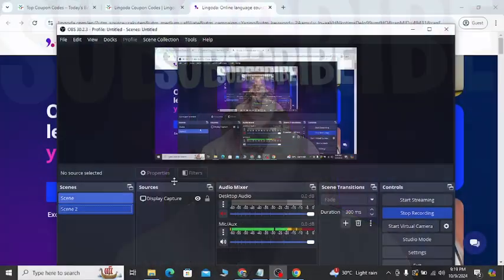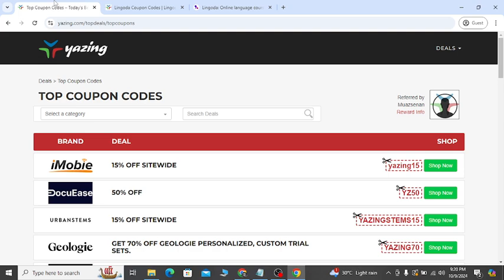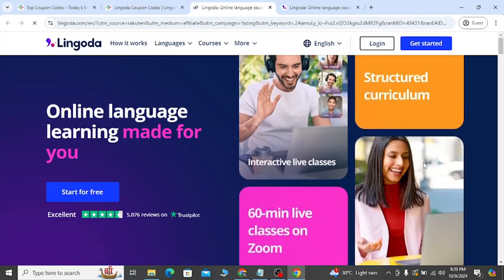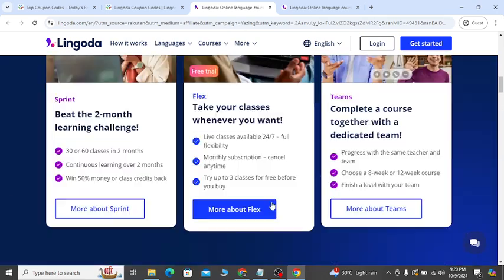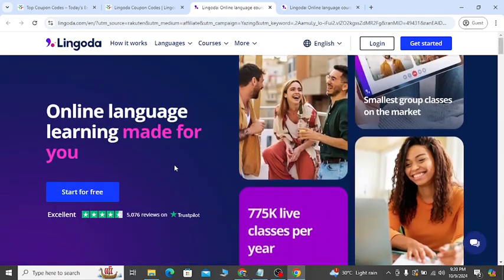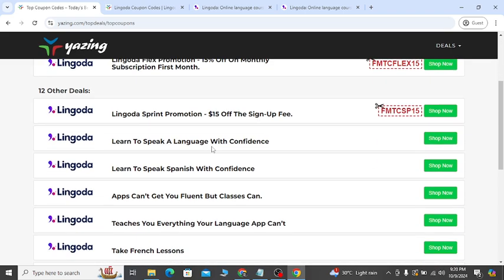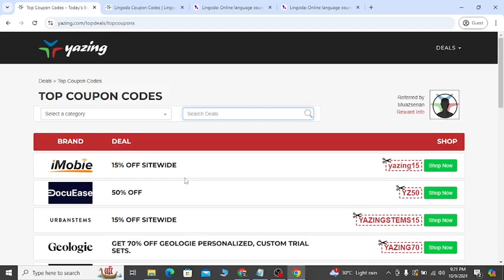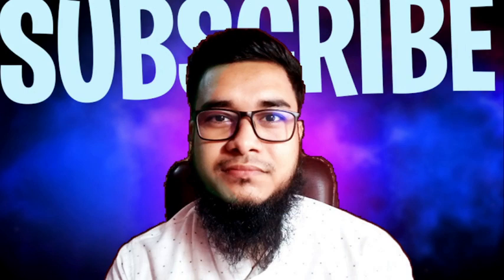Lingoda Coupon Code 15% OFF - Lingoda Promo Code - Still Working